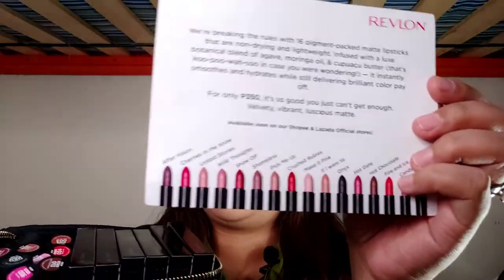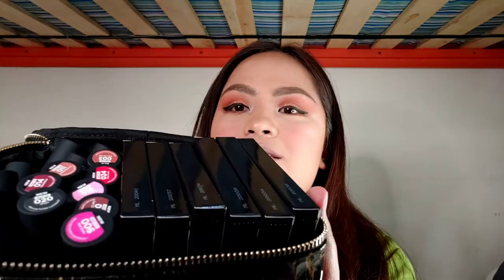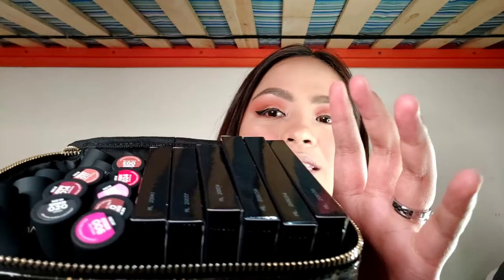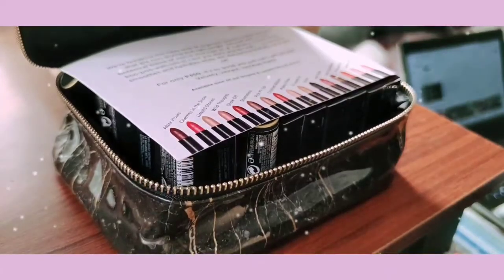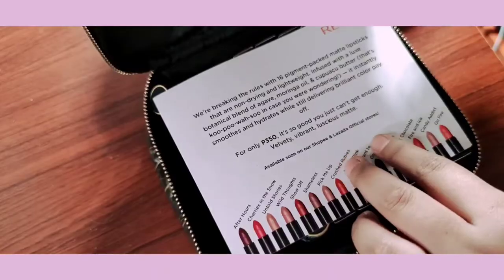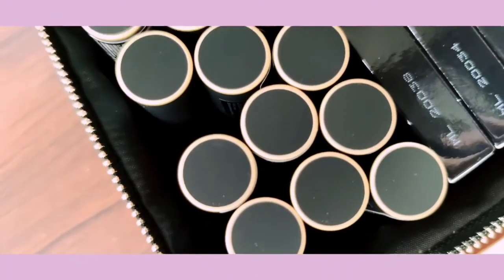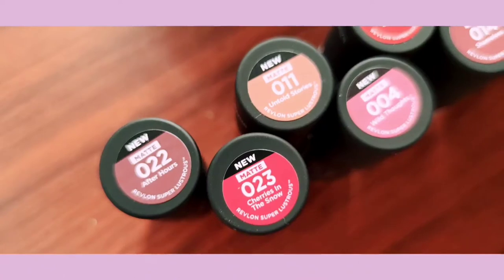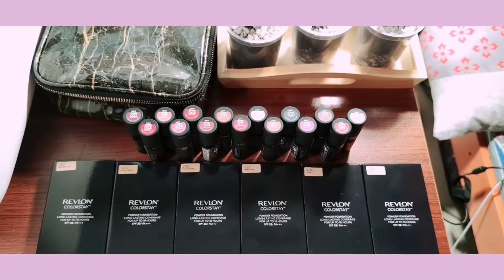PR FROM REVLON! 😍😭 Swatching the Revlon SuperLustrous Luscious Matte Lipsticks! ❤️ (NOT SPONSORED)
LATE POST!! This video was taken a few nights before we went to Bataan. :)

OMG! I got my very first PR package from Revlon, which happens to be one of my favorite makeup brands!!! 😍😍😍

They gave me 15 super yummy shades of their SuperLustrous Luscious Matte Lipsticks, so of course, it's time to do a swatch video! ❤️

Also, upon further inspection (and stalking, lol 🤣), I saw that these lippies will go on SALE on September 9, so visit their online stores na, and bili na kayo! Trust me when I say that these are lippies to die for!! 💄💄💄